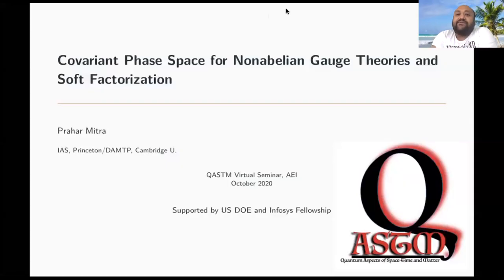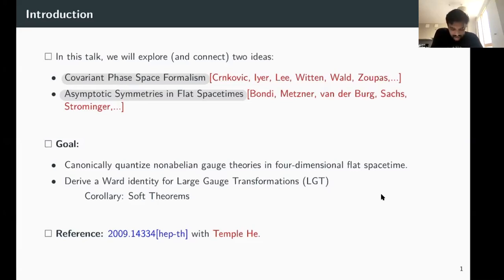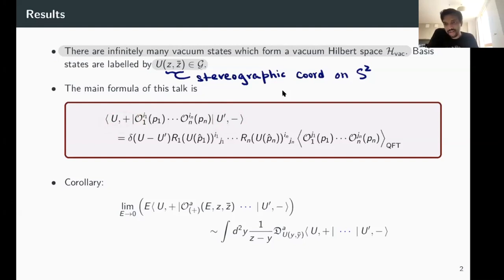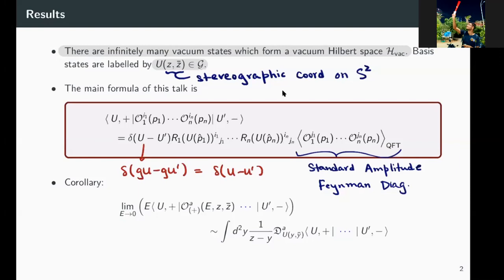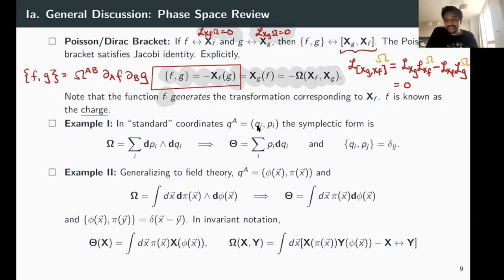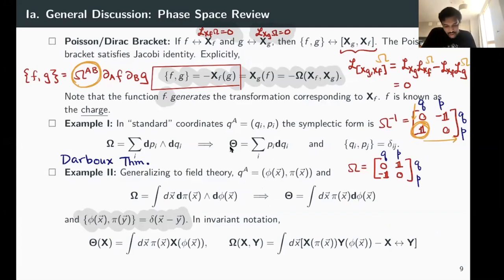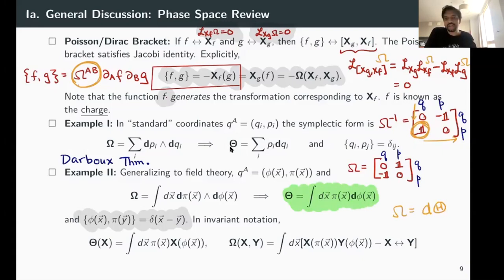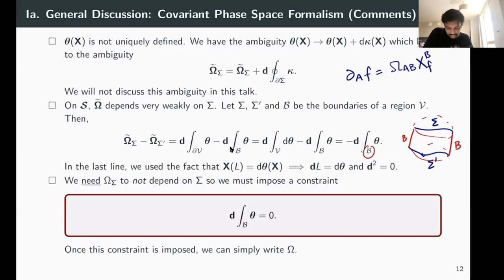Talk by Dr. Prahar Mitra, DAMTP, University of Cambridge, UK at QASTM seminar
Title: Covariant Phase Space for Non-Abelian Gauge Theories and Soft Factorization

Abstract: Using the covariant phase space formalism, we construct the Hilbert space of non-abelian gauge theories on null infinity with a particular focus on the vacuum sector of the theory. Large gauge invariance of the $S$-matrix is then used to derive a factorization formula for the $S$-matrix evaluated in generic $in$ and $out$ vacuum states. Finally, we will show that the factorization formula implies all soft theorems in a gauge theory.

Speaker: Dr. Prahar Mitra, DAMTP, University of Cambridge, UK.

Date and Time: 12th October 2020, 9.00AM to 11.30 AM New Jersy time-3.00 PM to 5.30 PM Berlin time-6:30 PM to 9:00 PM Indian time